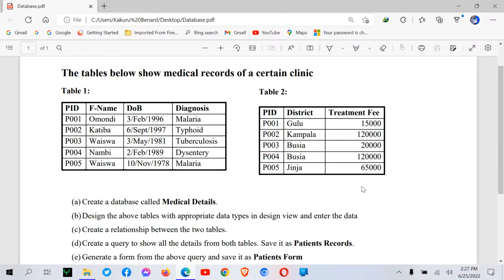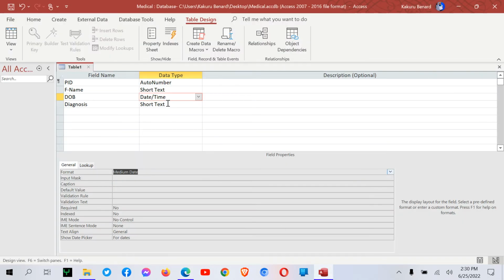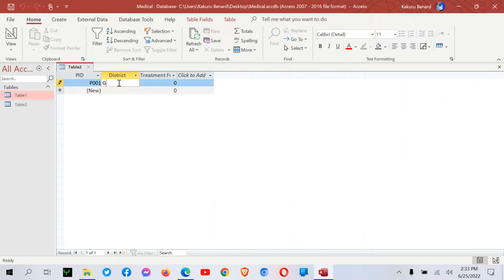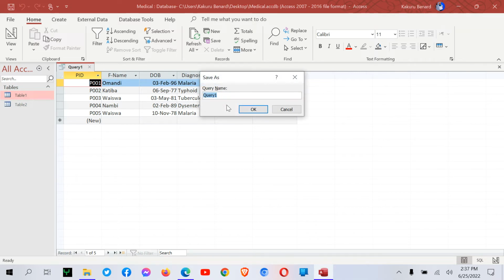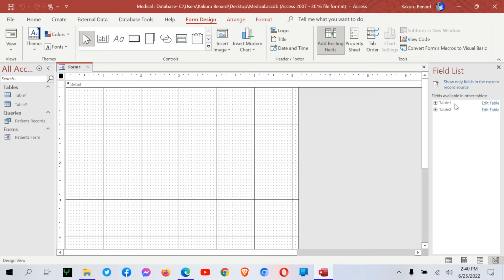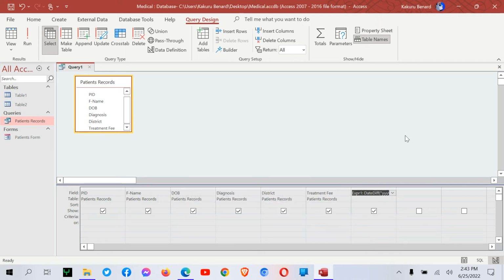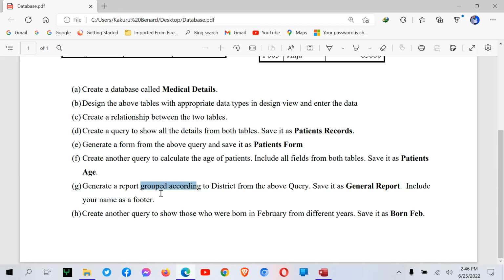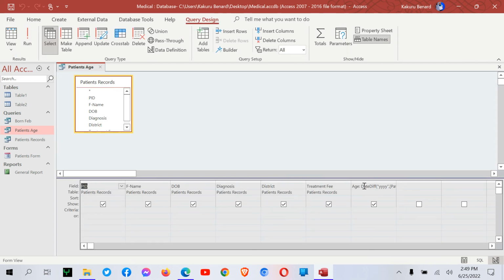Database Lesson 6: How to Create Relationships between Tables in Microsoft Access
How to Create Relationships between Tables in Microsoft Access
More Video Lessons On Database Access By Kakuru Benard